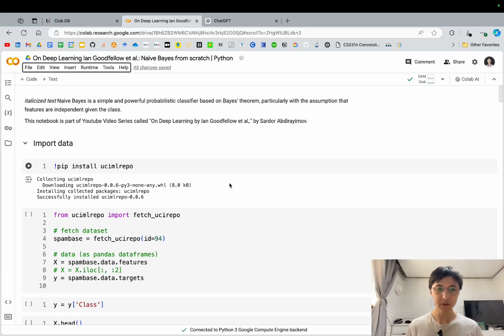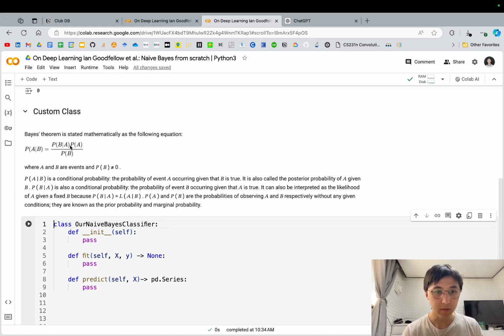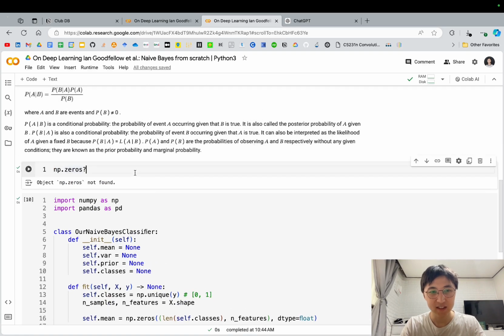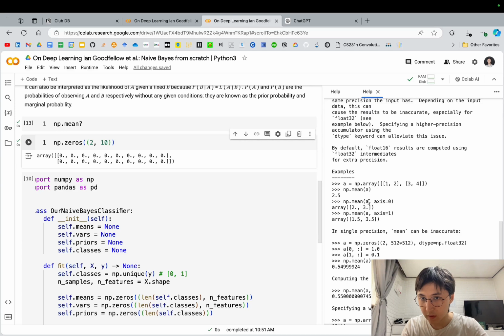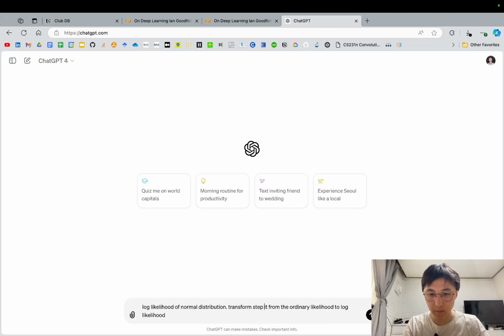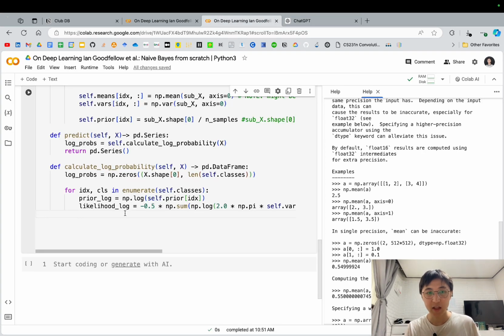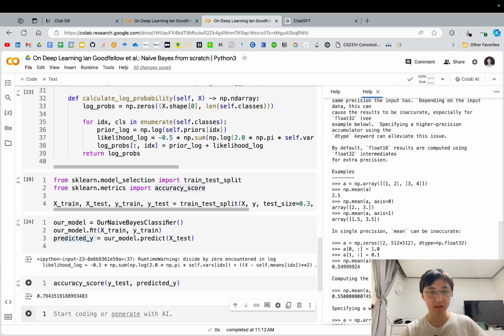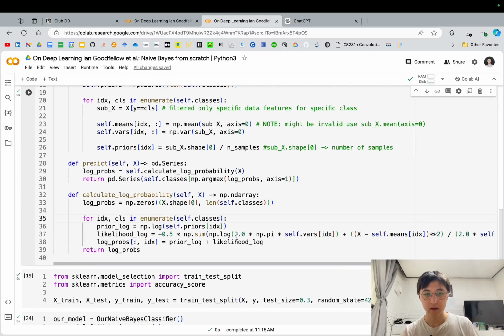Build a Naive Bayes Classifier in Python | On Deep Learning Essentials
Building a Naive Bayes Classifier from Scratch in Python | Easy Step-by-Step Tutorial

Dive into the world of machine learning algorithms with our latest tutorial, where we build a Naive Bayes classifier using Python! This easy-to-follow video guides you through the process from start to finish, ideal for beginners and intermediate learners alike. By the end of this tutorial, you'll have a fully functional Naive Bayes classifier, a cornerstone algorithm for many machine learning tasks.

👨‍💻 What You Will Learn:

Fundamentals of the Naive Bayes algorithm and its applications in real-world scenarios.
Step-by-step coding walkthrough to build your own classifier.
Tips and tricks to optimize your Python code for machine learning tasks.

GitHub Repository: Clone or fork the project for more in-depth study and personal tweaks

👍 Engage with Our Content:

Comment: Have a question or an idea for our next tutorial? We'd love to hear from you in the comments below!